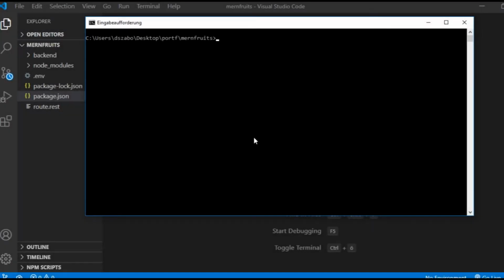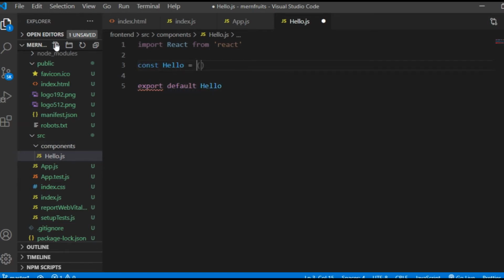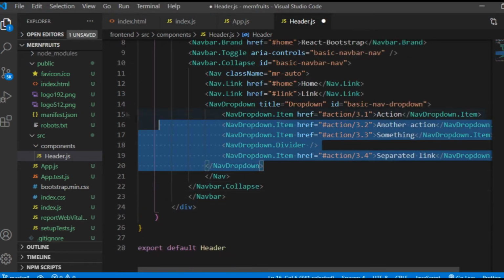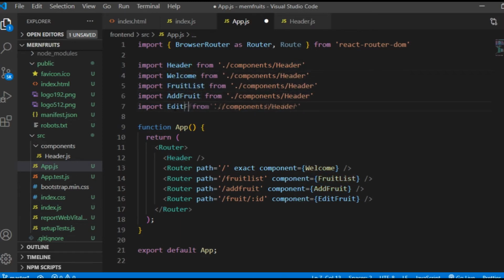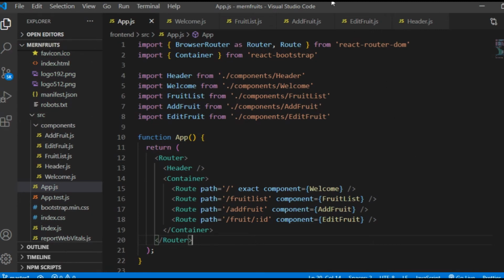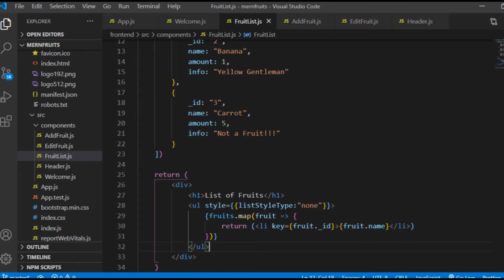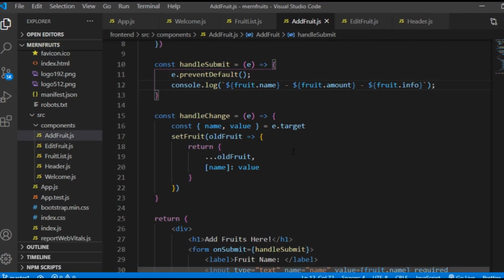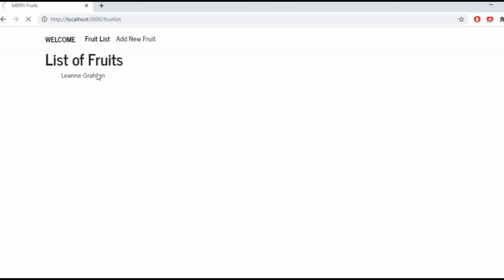Web App w/ MERN Stack 1C. CRUD - Frontend (React)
Implementing the frontend part with React.

0:00 Intro
0:42 Step 1 - Building the First React Component
3:53 Step 2 - React Bootstrap
6:09 Step 3 - React Router
10:02 Step 4 - "Fruit List" Example (useState)
12:42 Step 5 - "Add Fruit" Example
15:00 Step 6 - Fetching Data from an URL (useEffect)